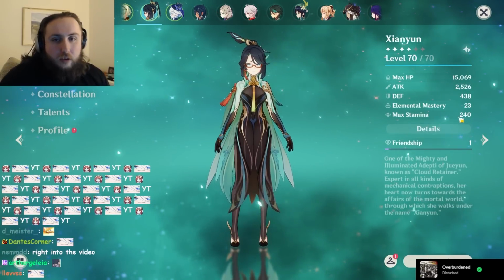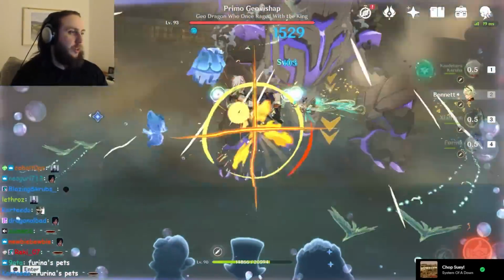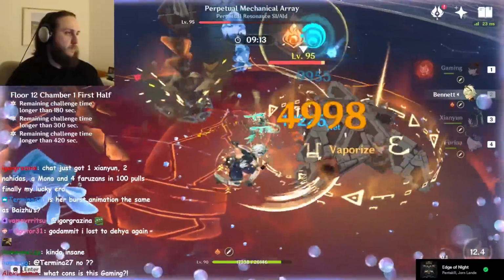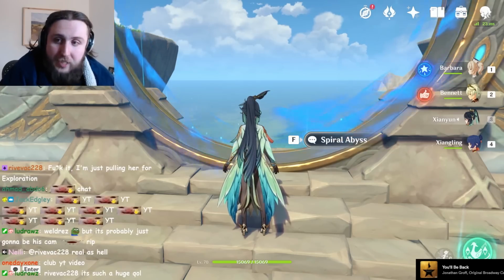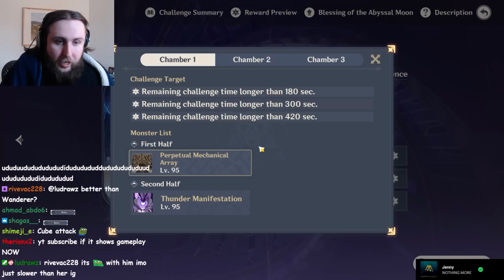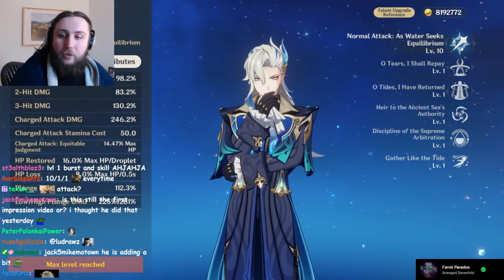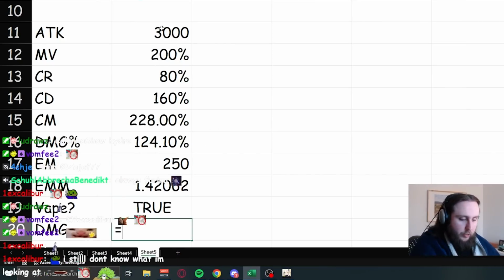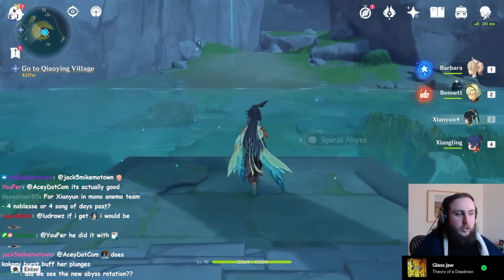How Good is She? | Xianyun 1st Impressions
Timestamps
0:00 Intro
0:24 Investment
1:19 Teams Tested
1:40 Pyro Swirl setups
3:37 You dont need C6 Bennett
4:40 Dont get baited by big numbers
5:21 Team testing - Dehya
5:52 Team testing - Gaming
6:46 Team testing - Hu Tao
7:33 Team testing - Bennett Carry
8:00 Team testing - Xiao
9:29 Team testing - Vape Xiao
10:19 Team testing - Ayato
13:02 Following Day Zajef
13:32 Plunge Attacks AoE
13:56 Setups
15:37 Furina
16:35 Bennett C6
17:50 Xianyun as an anemo healer and defensive utility
18:48 Aggravate vs Vape and Melt
22:14 Vape and Melt Teams
25:22 Closing thoughts
27:02 Outro